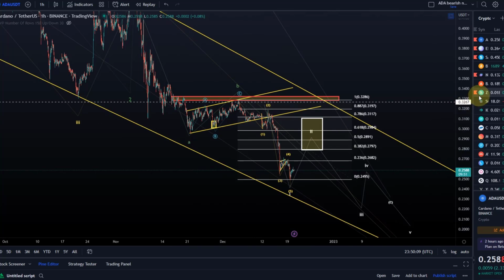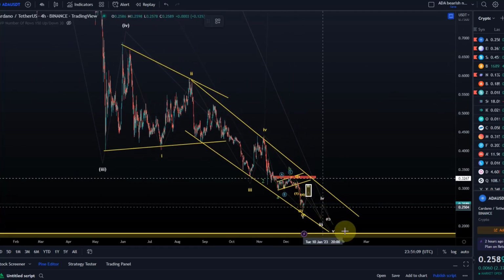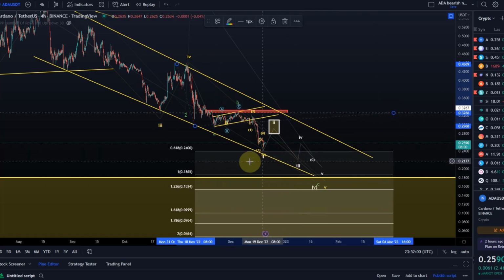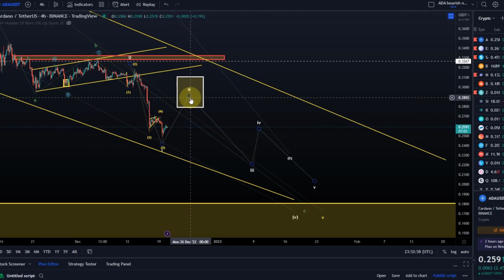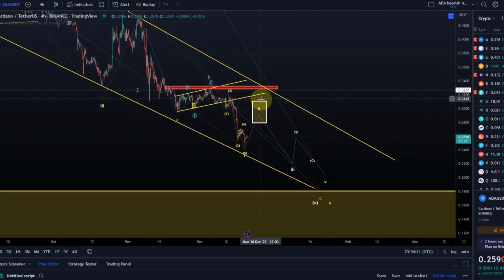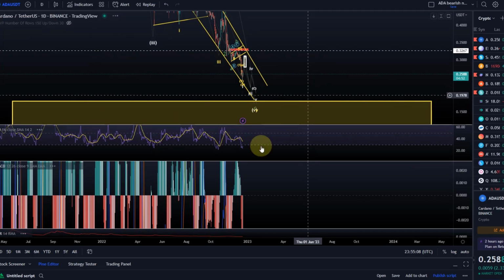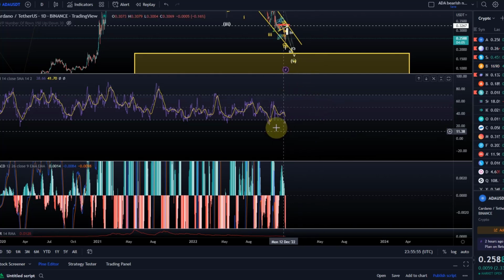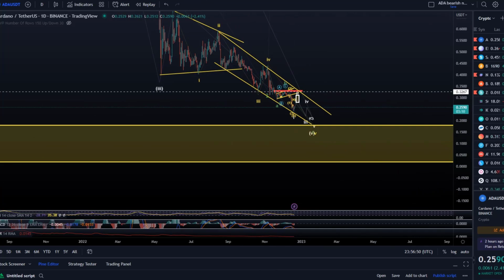Cardano ADA Price News Today - Elliott Wave Technical Analysis and Price Now! Price Prediction!